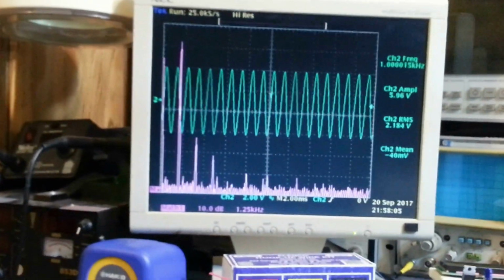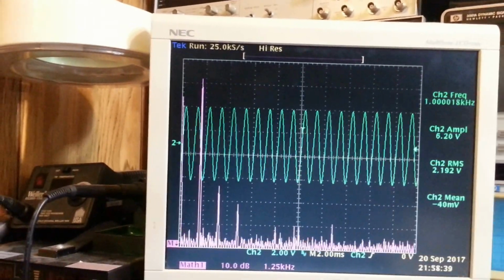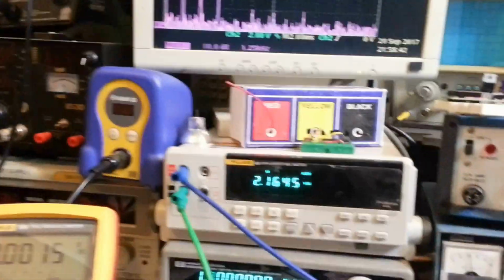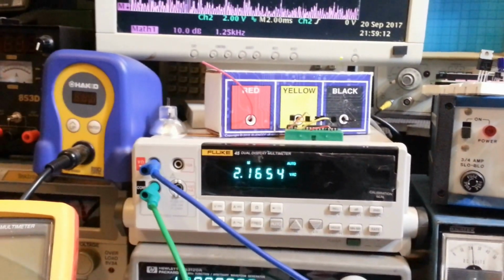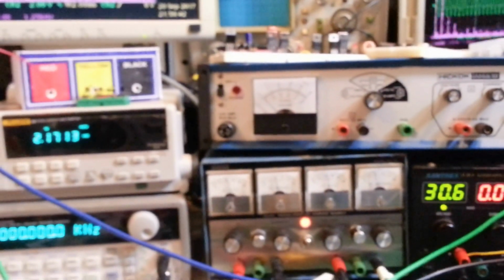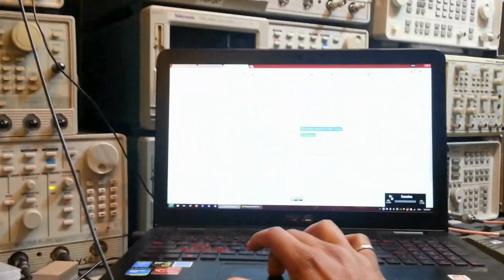Follow up video to LM741 Audio Power Amplifier